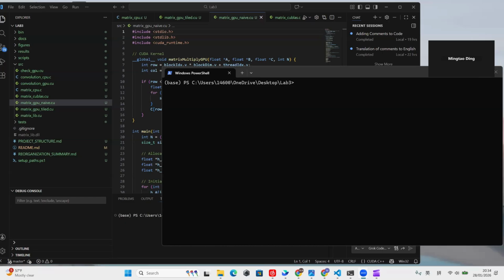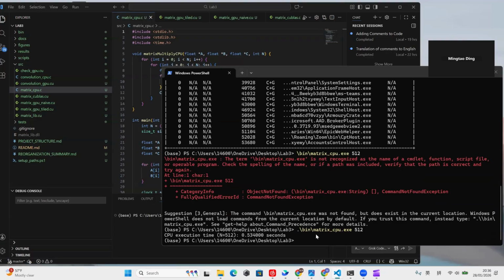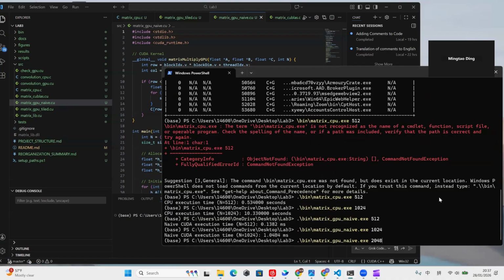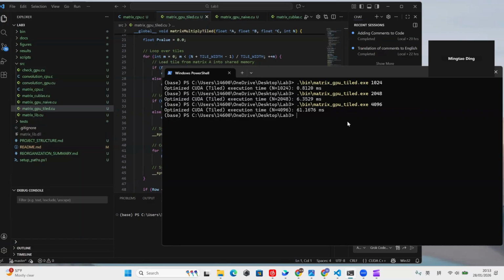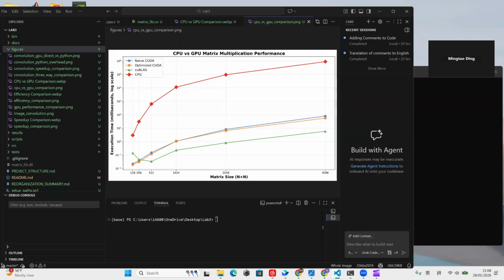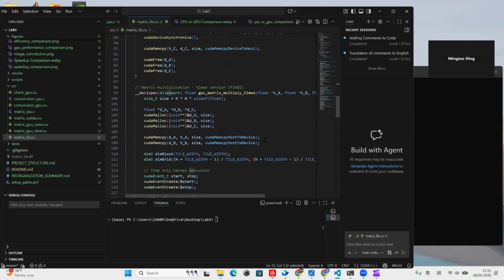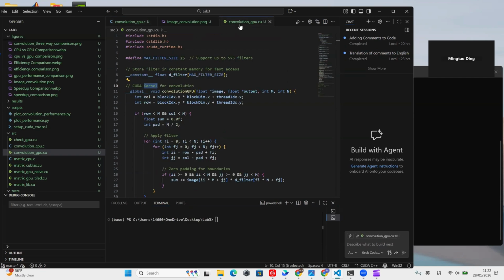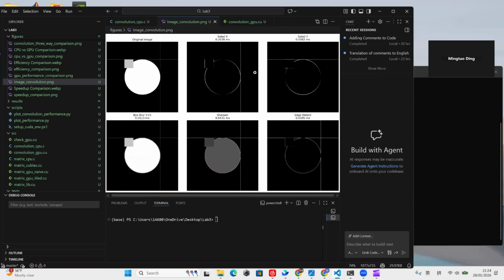lab3 demo vedio